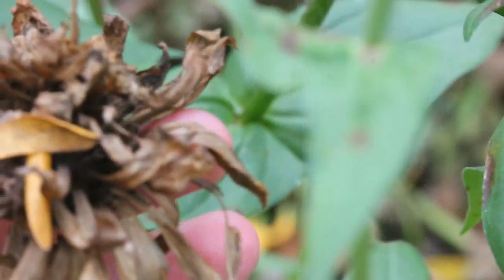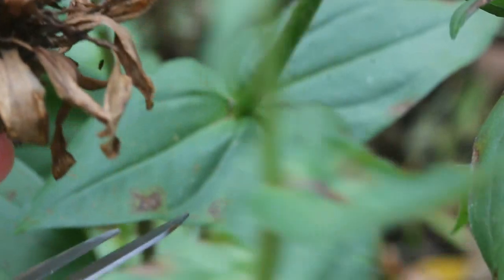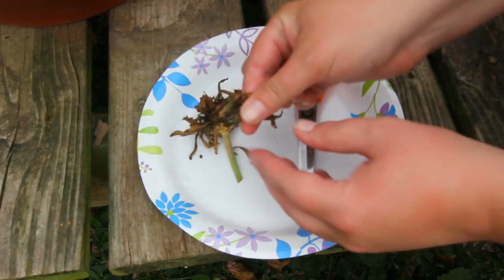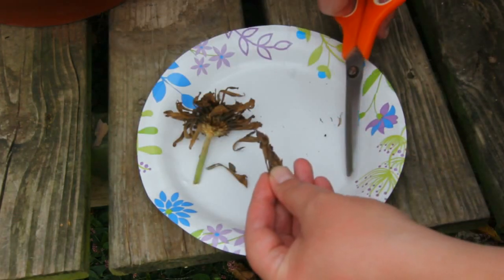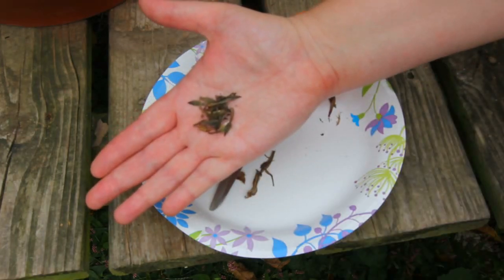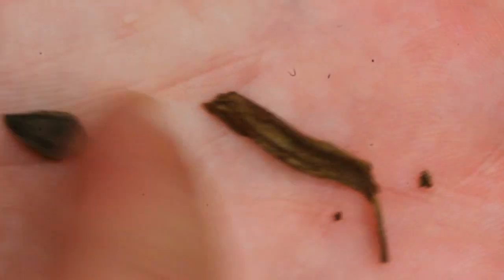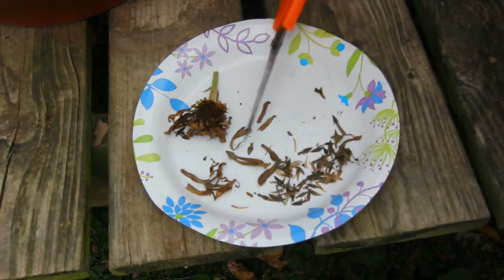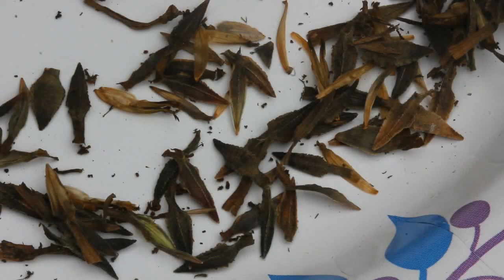EASY SEED SAVING-ZINNIA FLOWERS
In this video i will show you how to identify Zinnia seeds and how to easily save them for next year.